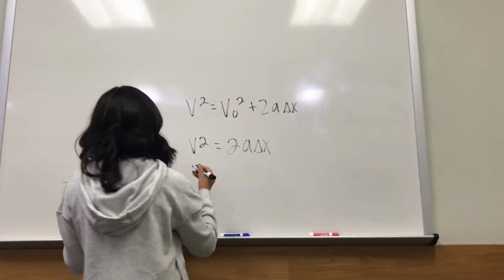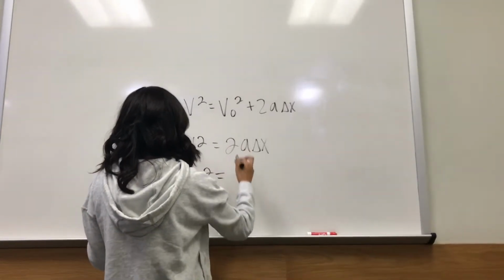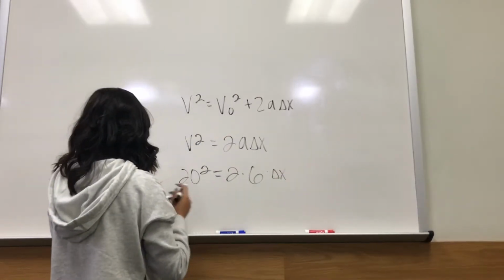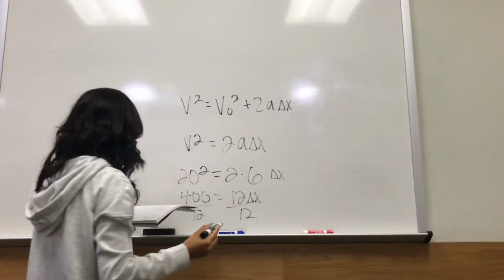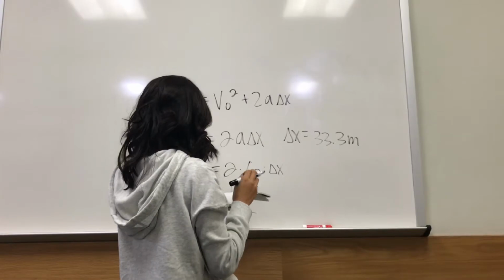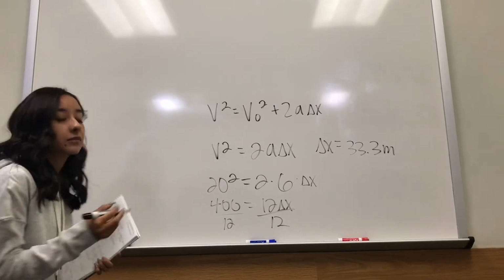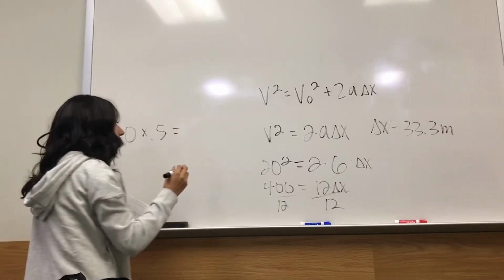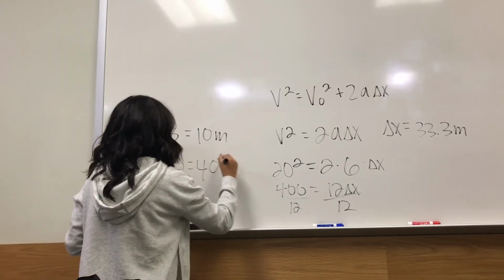Physics Chapter 2 Problem 37